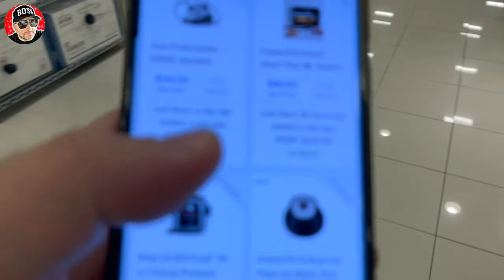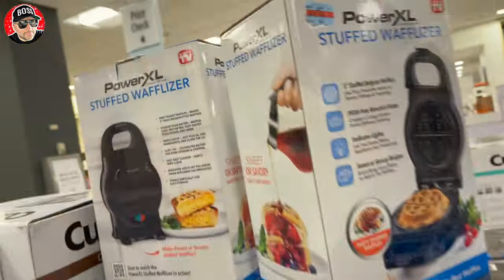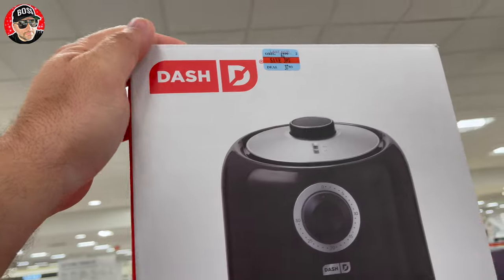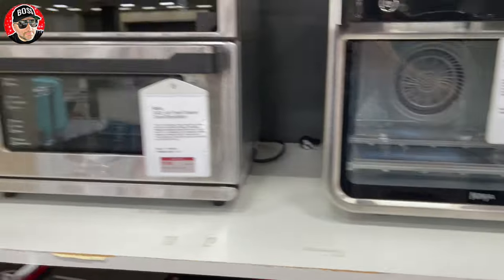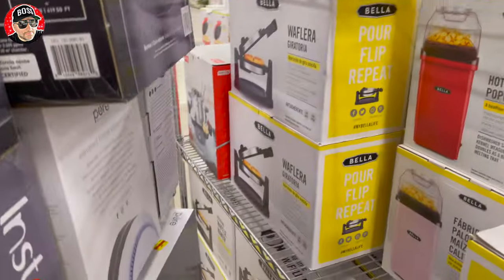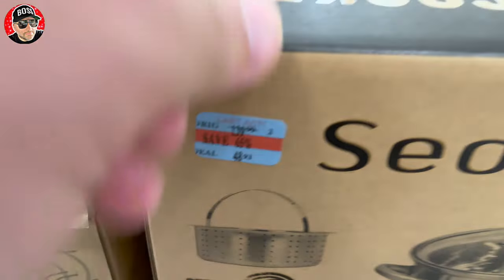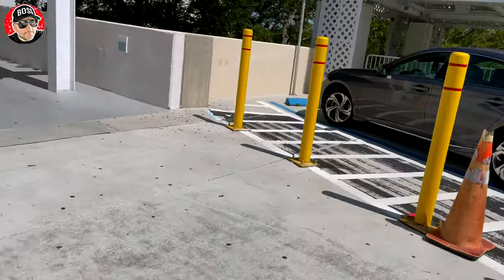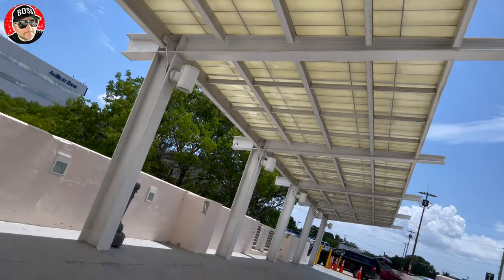HOW I MAKE $3500 IN 1 HOUR WITH RETAIL ARBITRAGE || BETTER THAN ONLINE ARBITRAGE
Amazon Sales Breakdown (At the time of recording):

10 Pure Enrichment Air Purifier - $79.99 ($553.80 Gross Proceeds)
8 Waffle Makers - $29.95 ($149.68 Gross proceeds)
11 Instapot Air Fryers - $149.99 ($1,173.48 Gross proceeds)
18 Instant HEPA Air Purifiers - $119.99 ($1,565.46 Gross proceeds)
1 CRUX Electric Griddle - $119.00 ($85.78 Gross proceeds)

GRAND TOTAL - $3,528.20 (Gross Proceeds)
TOTAL SPENT - $1,623.68
TOTAL "POTENTIAL" PROFIT - $1,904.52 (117% ROI)

💰 EQUIPMENT I USE:
Rode GO Wireless Compact Mic
Rode PSA1 Swivel Boom Arm
Shure SM7B Microphone
Lume Cube 18" LED Ring Light
Ordro EP7 4K Wearable Head Cam
Sony ZV-E10 Vlogging Camera
Elgato Key Light Air

Today I shopped clearance deals and found hidden clearance deals, like super unsexy or the flipping accountant or crazy finds like Hairy Tornado i found hidden clearance deals. I make money like reezy resells and make youtube videos, but shopping for clearance and hidden clearance is the best. I love running a business and love selling on amazon.

Not clearance, but hidden clearance go together selling on amazon is great at running a business and shopping clearance deals but retail arbitrage and wholesale is where we make money. big box retail stores clearance is great, how to find clearance deals to sell on amazon fba, how we sell online to make money and sell online while loving Bitcoin and making money with Bitcoin.